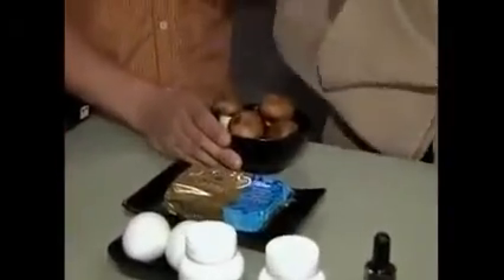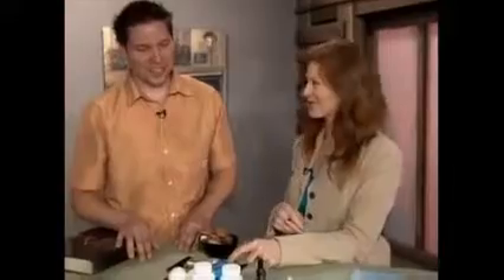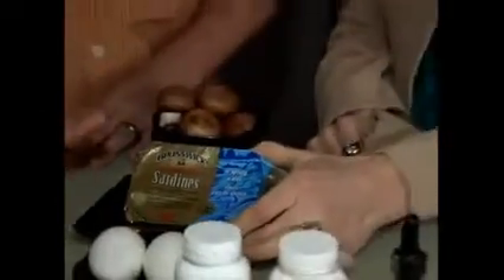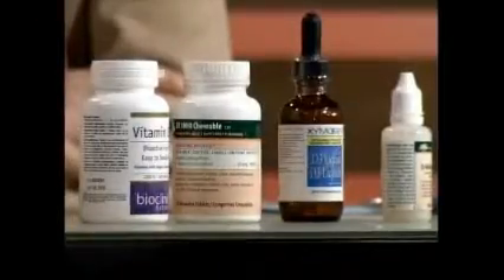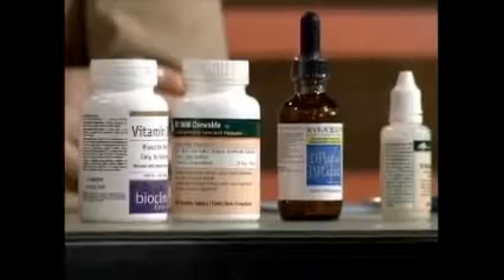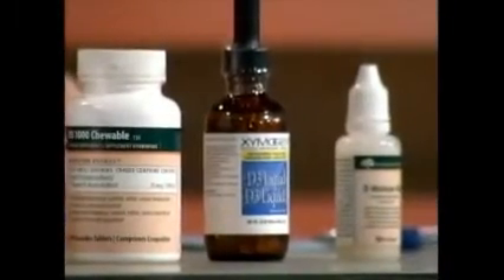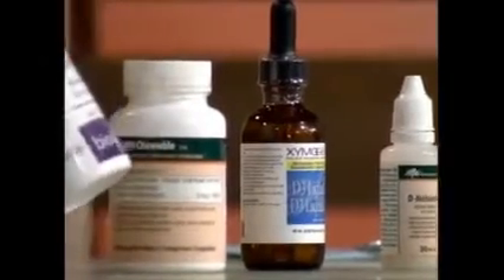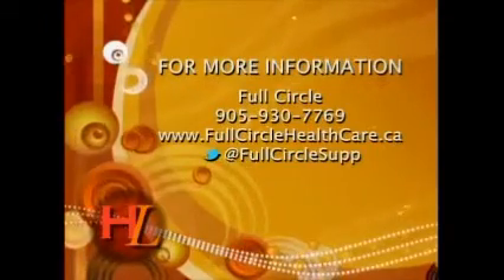Full Circle Health Care - The Incredible Value of Vitamin D (Hamilton Life)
Full Circle Health Care and Supplements

Today our nutritionist Tyler J. Arsenault B.Sc (Nutrition) discusses vitamin D with host Linda Rourke of Hamilton Life.  Topics mentioned include food sources, ease and value of supplementation, sun synthesis and some of the amazing benefits such as bone, cancer, immune and cardiovascular health.